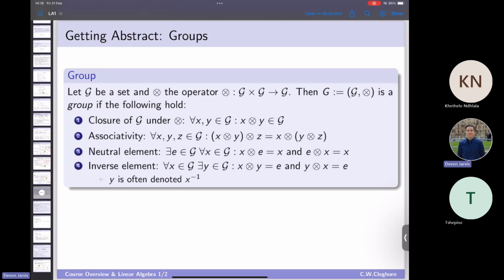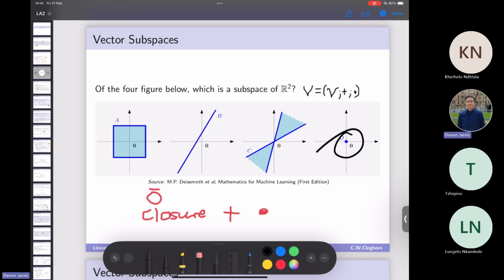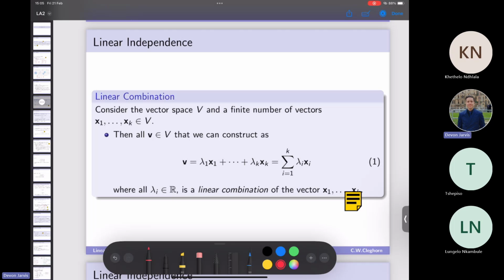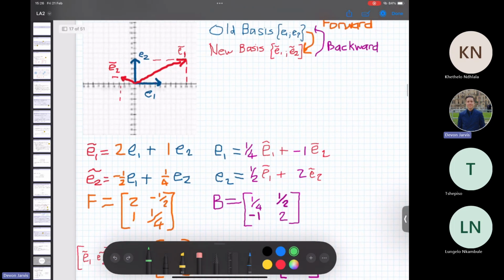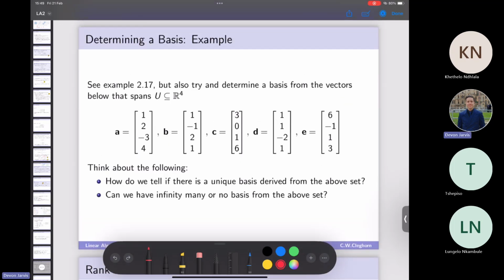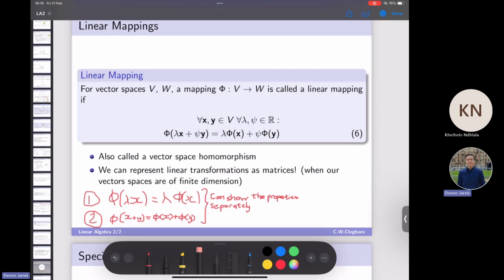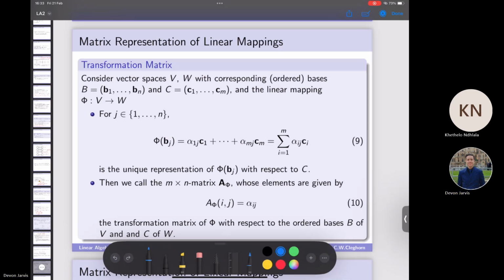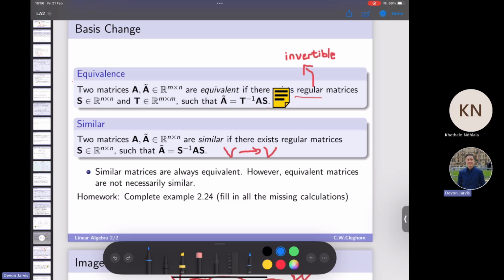MFDS 2025 Lectures 2 (Linear Algebra Part 2 of 2)